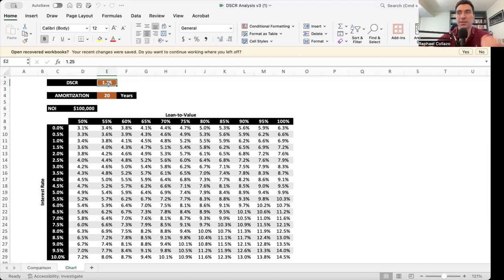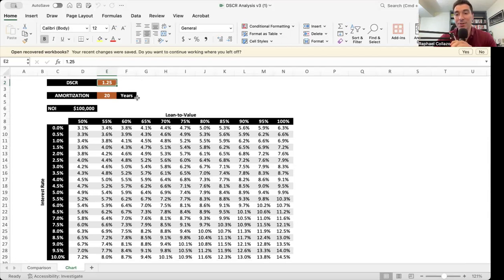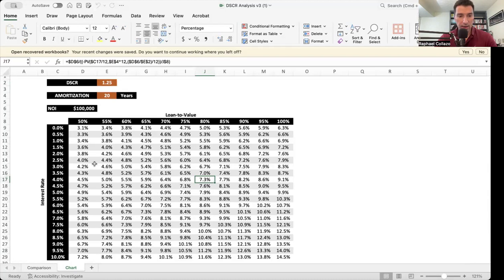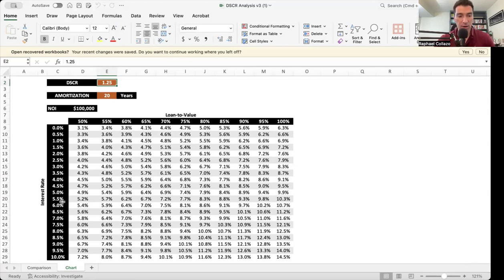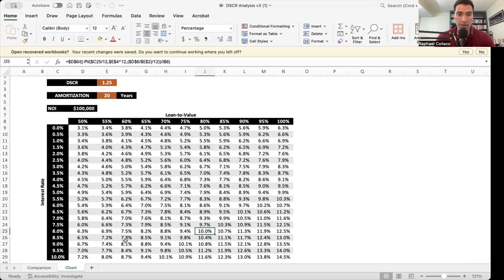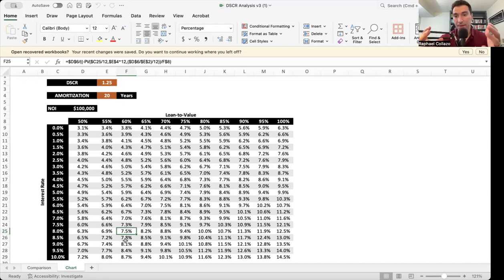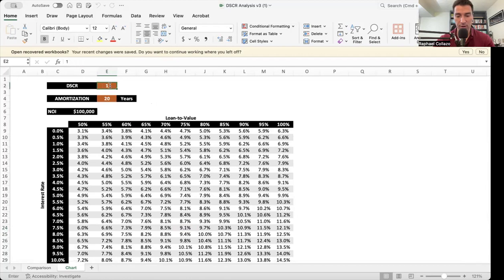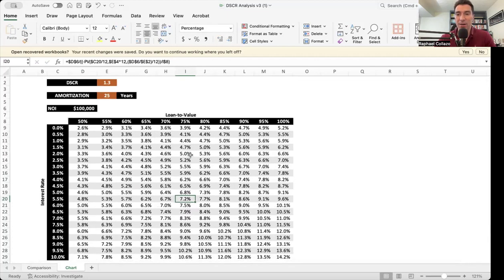How Do Interest Rates Affect Commercial Real Estate Values?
Each week, I answer questions asked by our viewers on topics pertaining to commercial real estate.
▶ With the subject line of "Weekly CRE Question"

In today’s video, we'll explain how interest rates affect commercial real estate values and provide a graphic that will help solidify the concept.

If you're interested in buying, leasing, or selling commercial real estate, I'd be happy to help! I look forward to helping you reach your real estate goals!

▶️ If you're interested in leasing, buying, and/or selling commercial property in the Louisville metro area, I would love to help!
▶️ Commercial Real Estate Investment Analysis:
To watch a great video on how to analyze commercial investment deals, check out the link provided